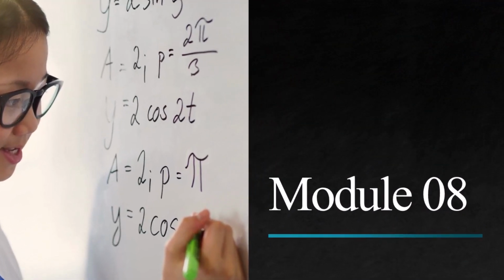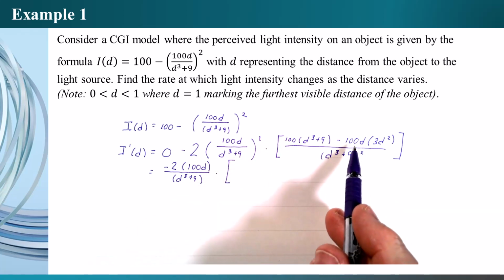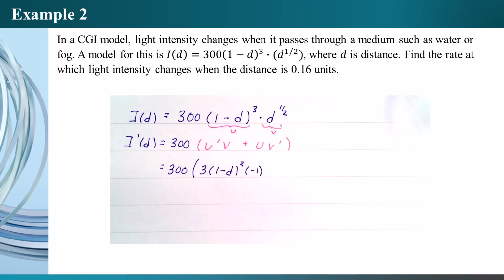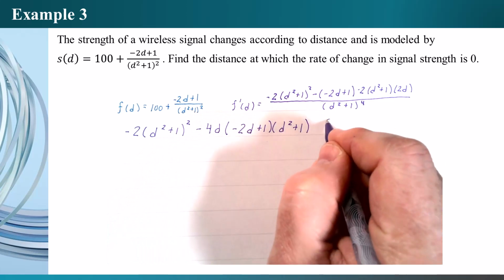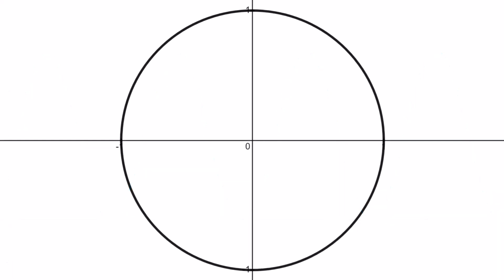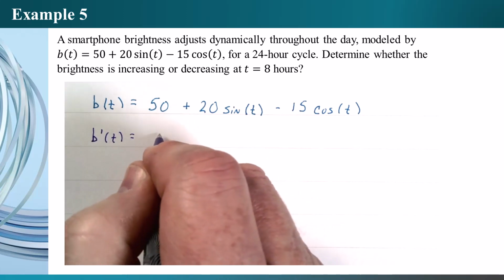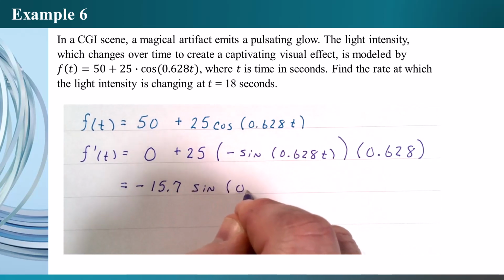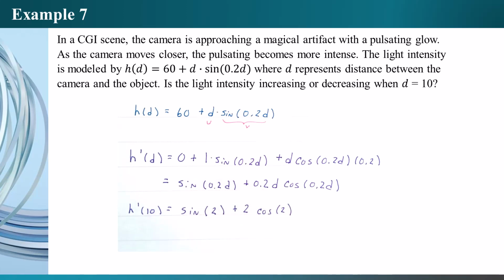MATH 3700: Module 08 - Some Other Derivatives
This video combines multiple derivative rules in various practical examples and introduces modeling periodic behavior.